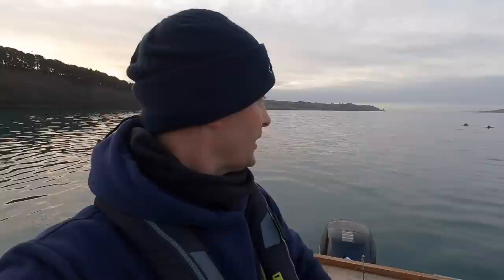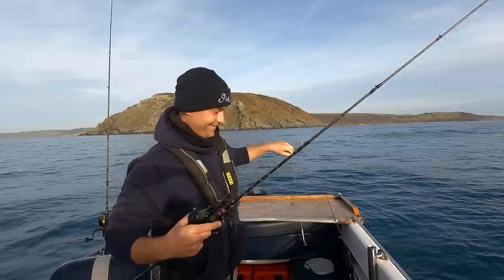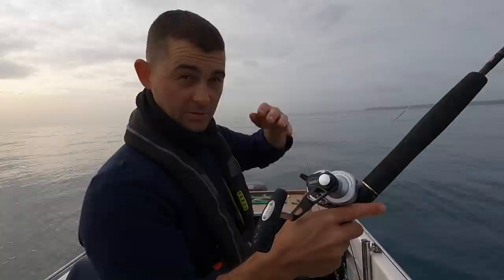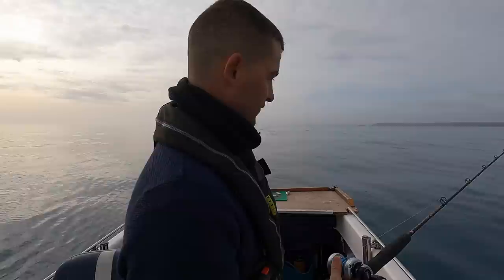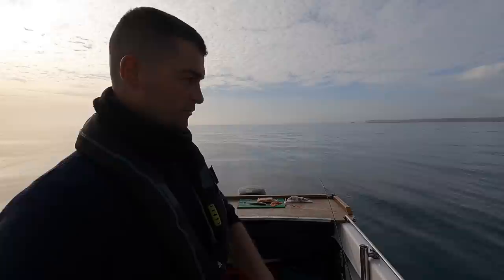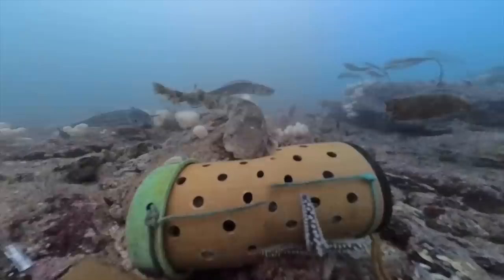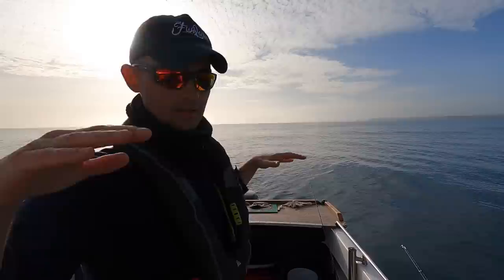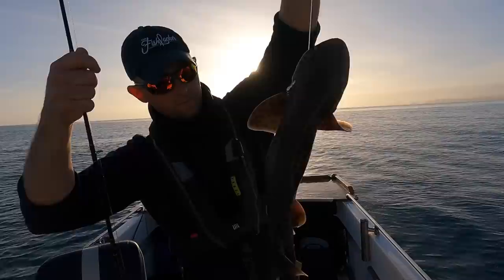Sea Fishing UK - Boarded by Fisheries whilst fishing new area - UNDERWATER VIDEO!! | The Fish Locker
Sea fishing in the Cornwall can offer some wonderful species to catch if you can find them. I am constantly exploring new areas, new wrecks and learning new ways to find fish. Today whilst fishing at anchor I was boarded and inspected by local fisheries officers. Whilst fishing this new area I filmed some true incredible underwater footage from the seabed.

If anyone is going to visit the @BoatLifeEvents show at the NEC in Birmingham please come and say hello.

Here are links to some of the tackle that I used in this video. I hope it helps.